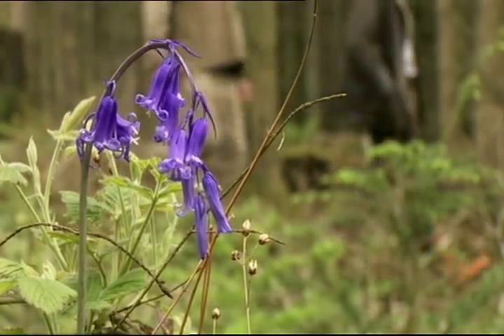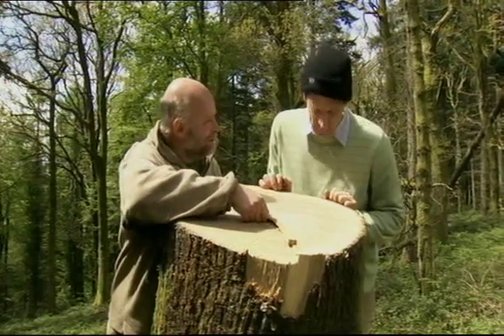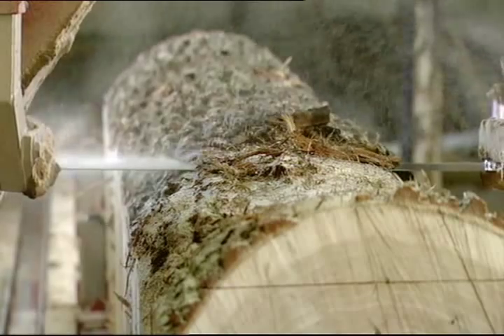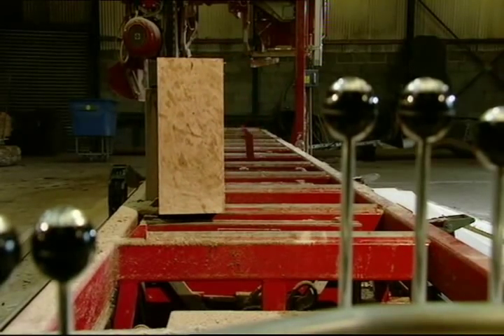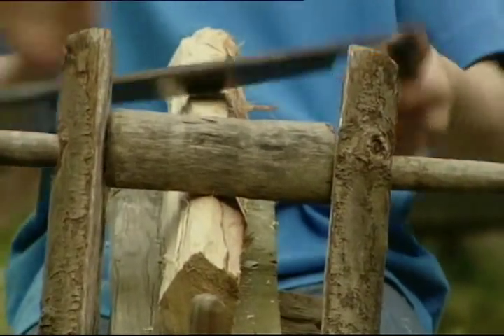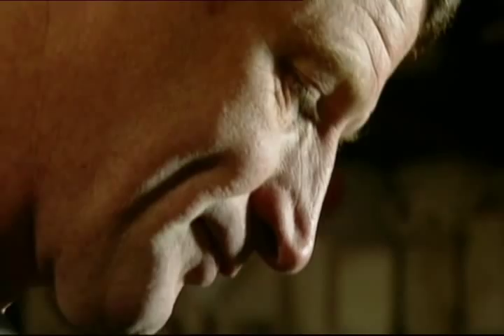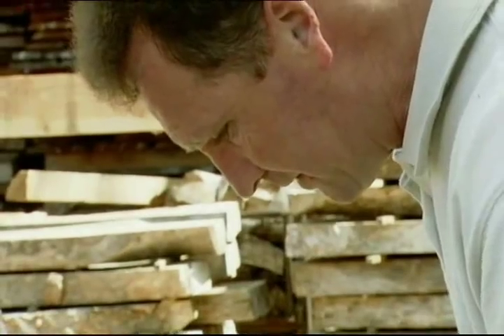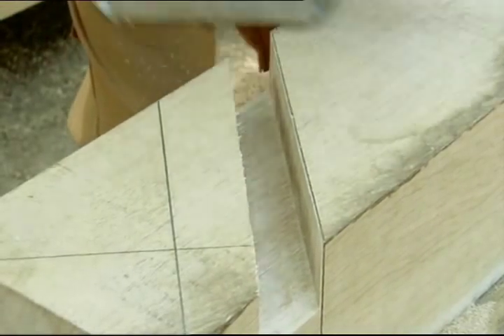Craft Traditions Wood Part 1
This film was selected for the Ulster American Society's "Northern Ireland Film Festival" that was held on November 7 & 8, 2008 at the National Constitution Center in Philadelphia.

Craft Traditions is a television series celebrating the passion and skill of local craftsmen and women who are dedicated to making hand-made objects in a world dominated by mass production.

Each program is devoted to a specific material - wood, stone, iron and clay - showing contemporary craftsmen and women at work, creating both functional and decorative objects in these materials and talking about their approach to and love of their craft.

Many of the distinctive techniques which have been passed down from generation to generation are illuminated in each program.

The series also explores aspects of the history of each craft tradition in Northern Ireland and considers the way they have changed with the times.

Wood: In the episode about on wood, we see how forest oak is transformed into finished objects and why it has been a favorite choice of Irish craftsmen for centuries.

2007, BBC Northern Ireland.